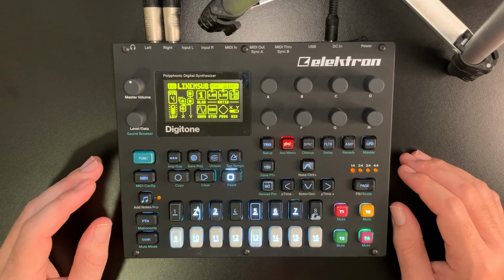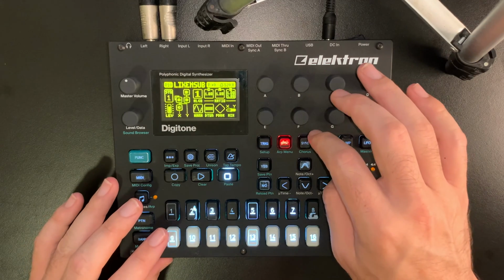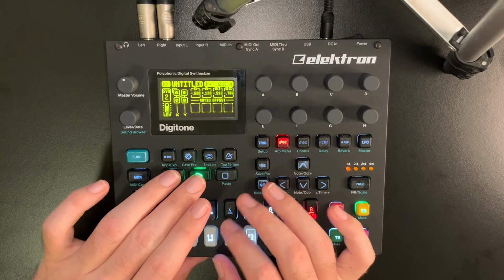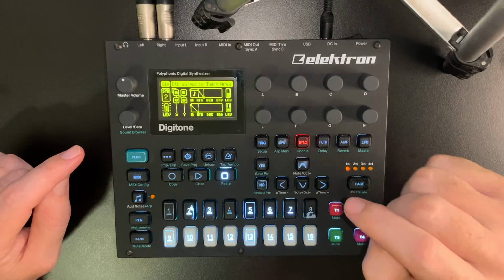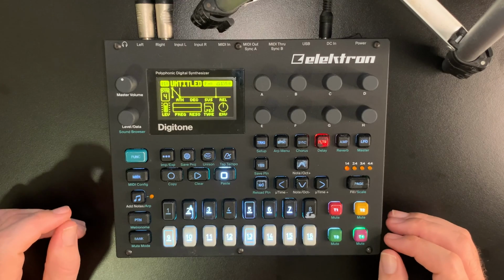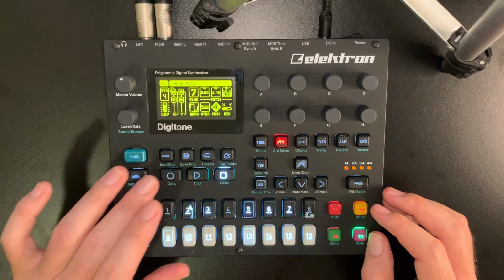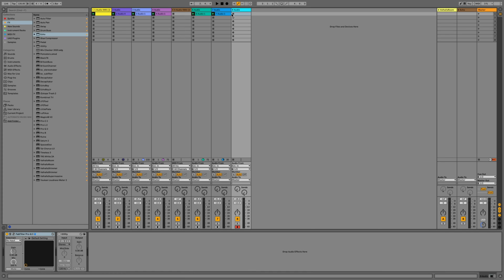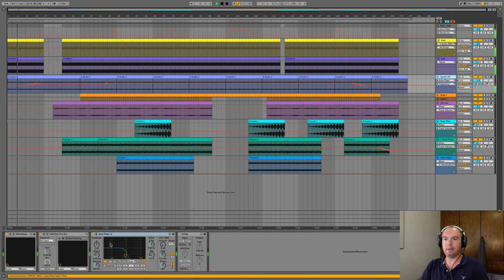Making A Techno Track With Elektron Digitone Only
Am I able to make a complete techno track using the Elektron Digitakt as the only source of sounds? Let’s find out!

And check out this recent video where I make another complete track with Noise Engineering plug-ins..